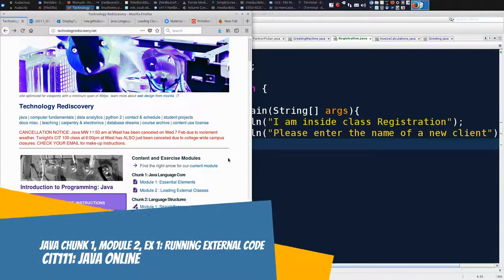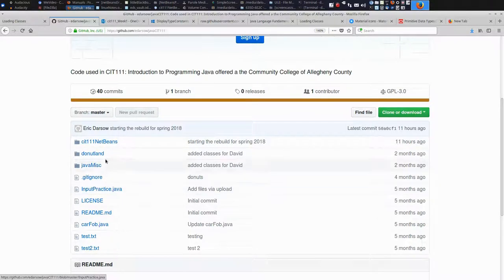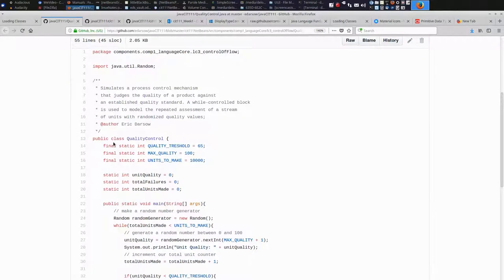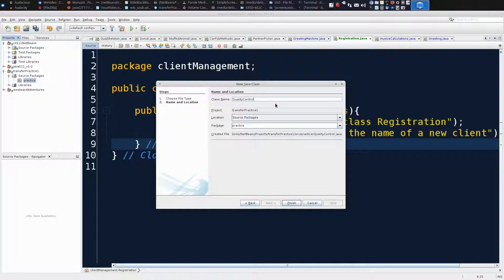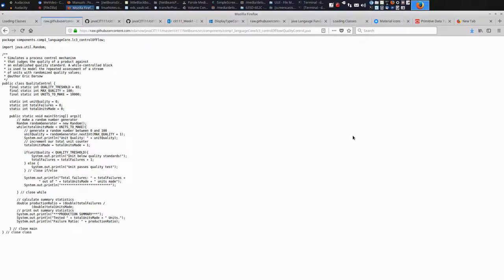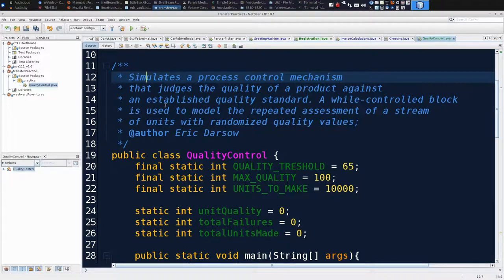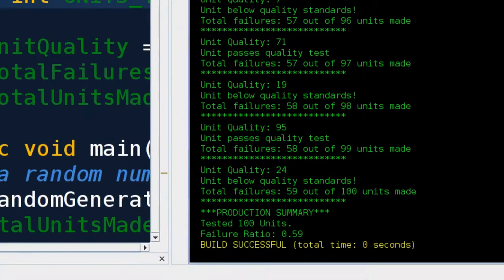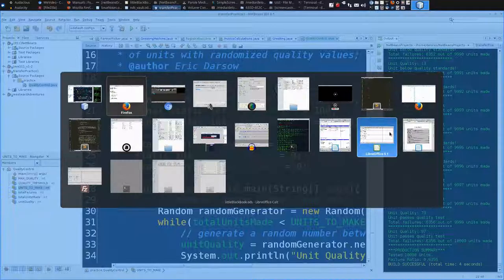Java Chunk 1, Mod 2, Ex 1: Running External Code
Companion video to technologyrediscovery.net's CIT111 online course: chunk 1, Module 2, Exercise 1.

We learn how to create a container in NetBeans for running classes that we locate from another source (don't write it ourselves)